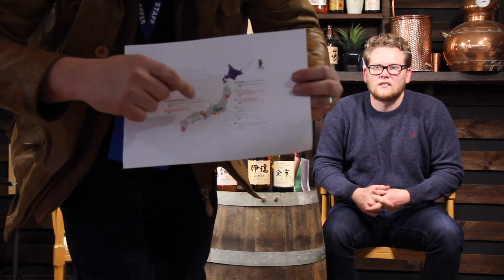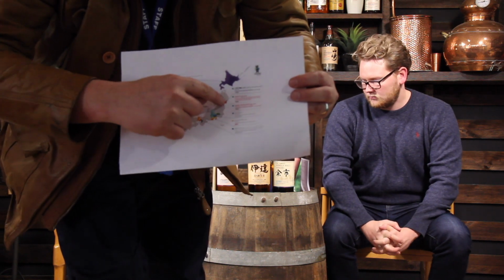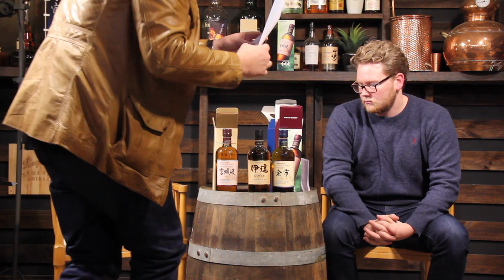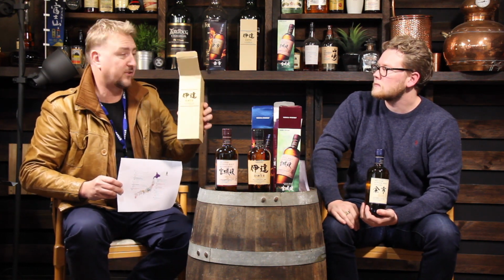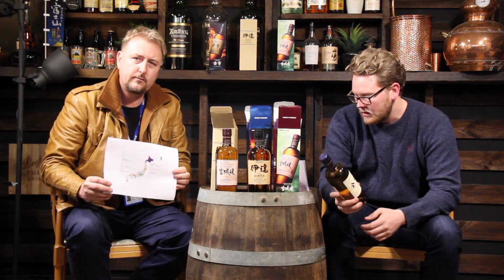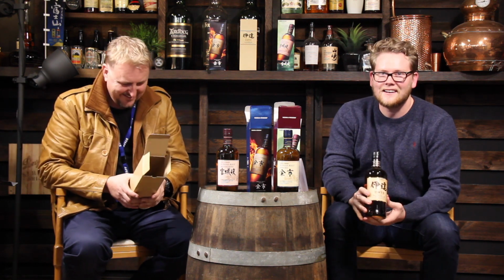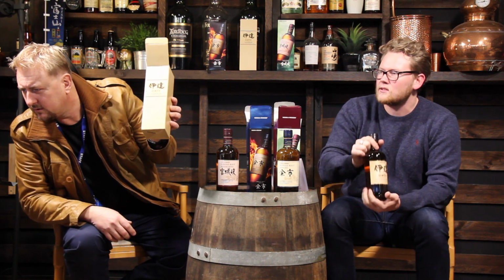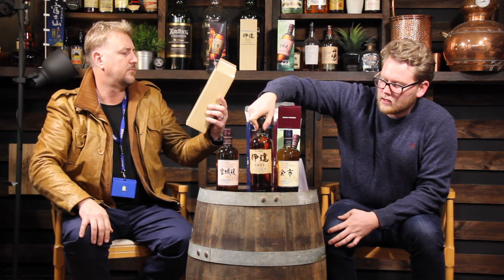NEW Non Age Nikka Japanese Whiskies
This video looks at the new range of Nikka no age statement Japanese Whiskies, including Yoichi, Miyagikyo and the new Date.